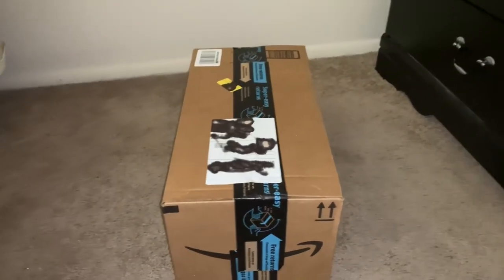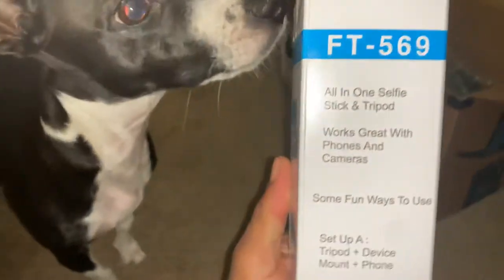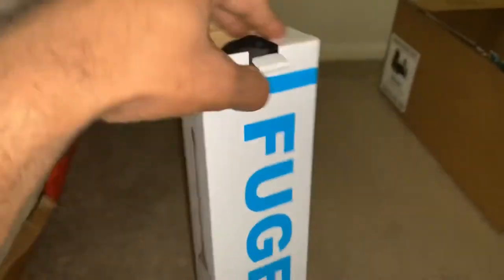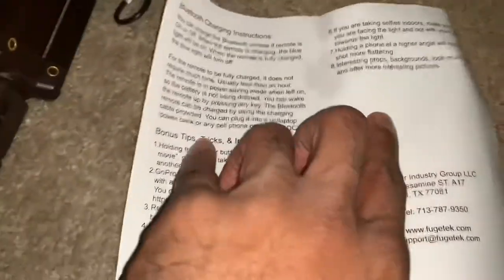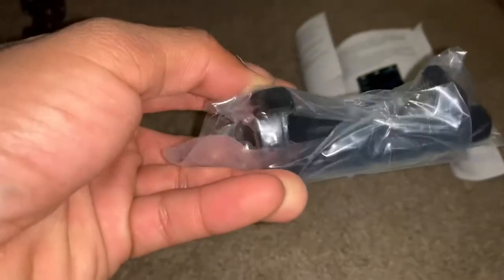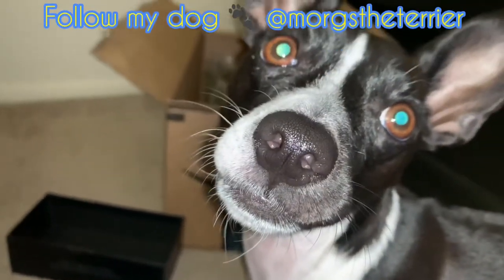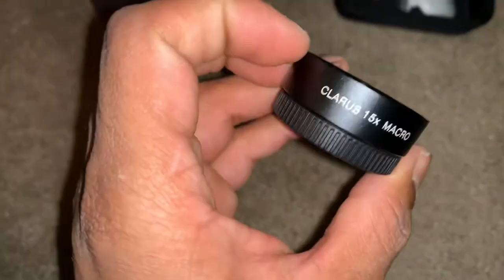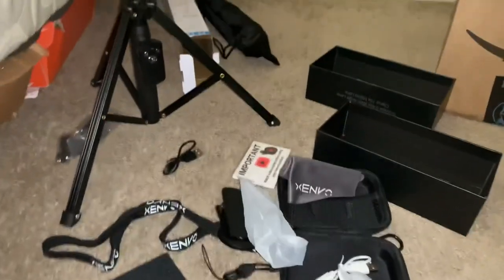BUDGET FRIENDLY iPhone ESSENTIAL CAMERA ACCESSORIES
This is a unboxing of some essential iPhone camera photography or videography accessories.

🛠 Equipment🔽:
📱iPhone XS Max

📹Tripod / Phone Mount
JUST IN CASE YOU MISSED OUT ❗️